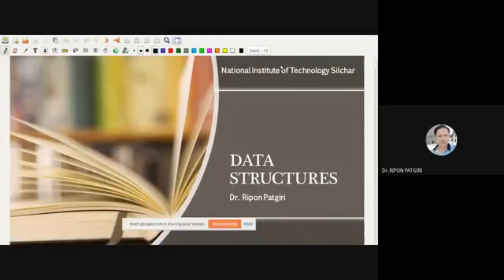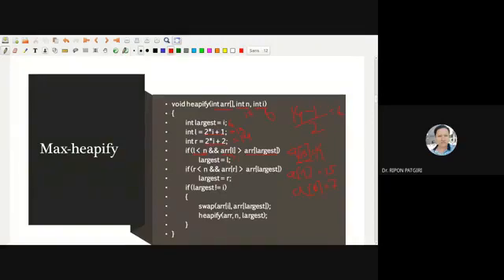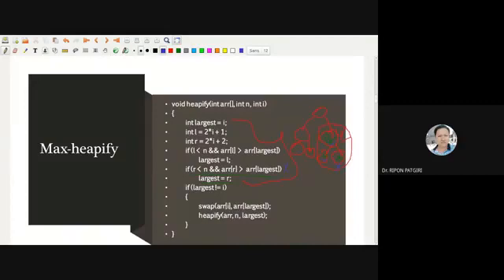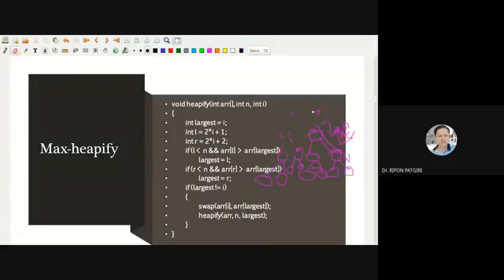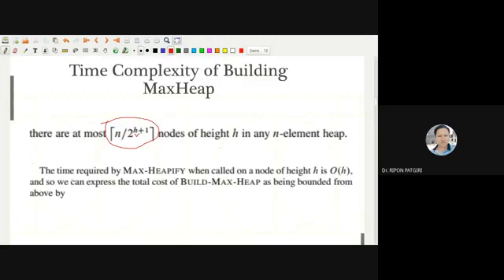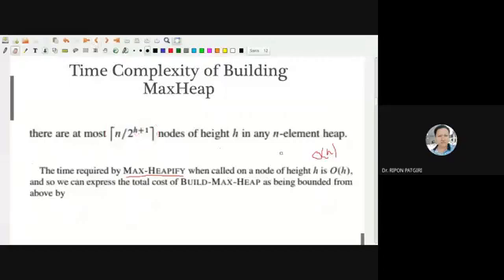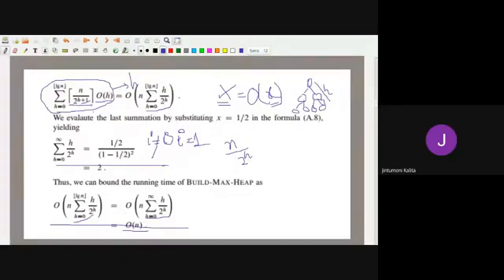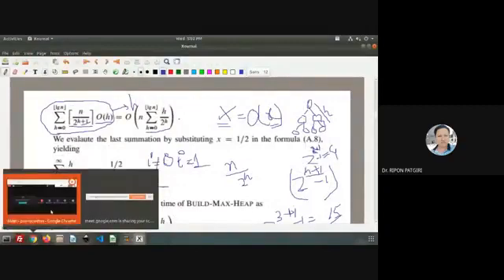Time Complexity of Building MaxHeap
Data Structures class, Time Complexity, Analysis, MaxHeap